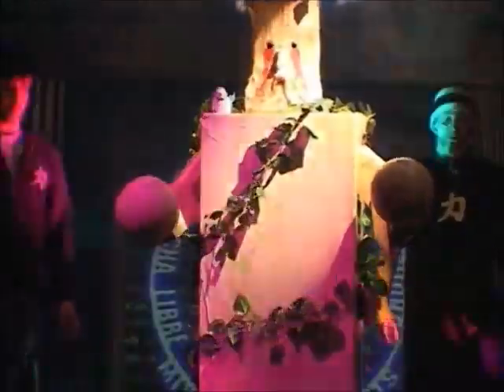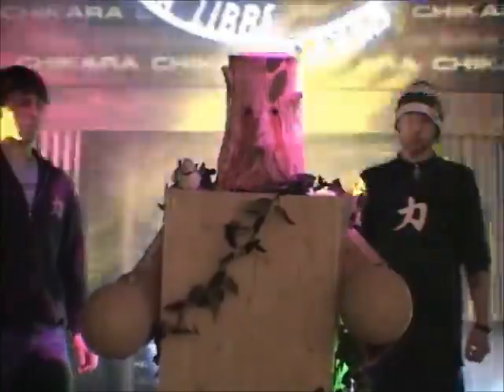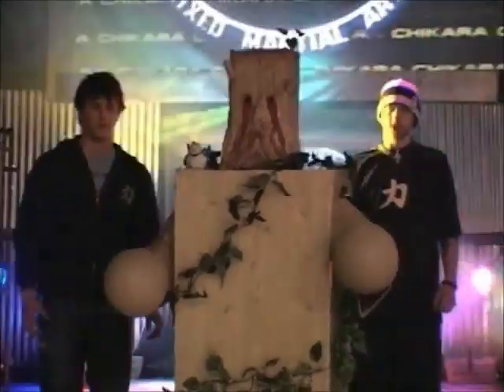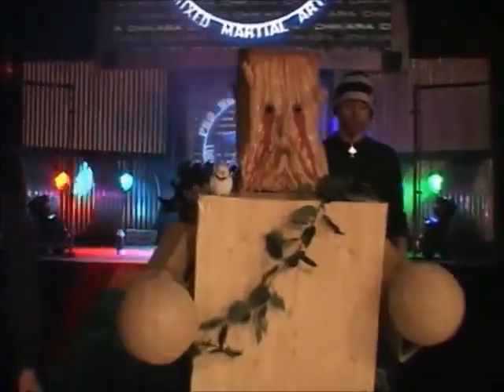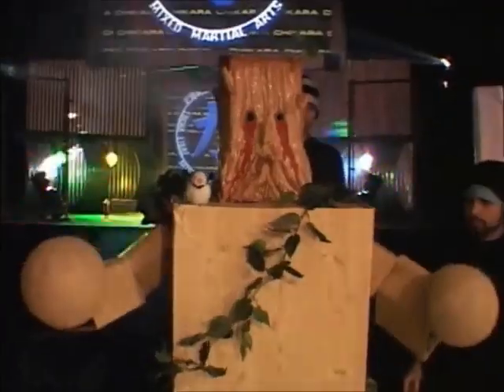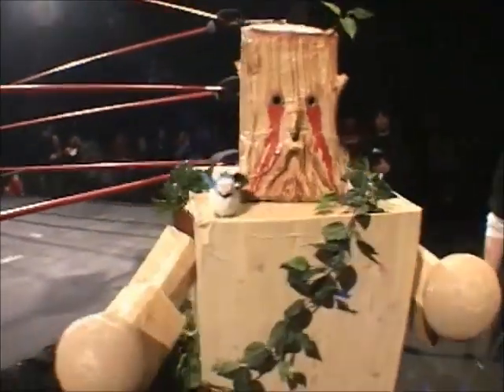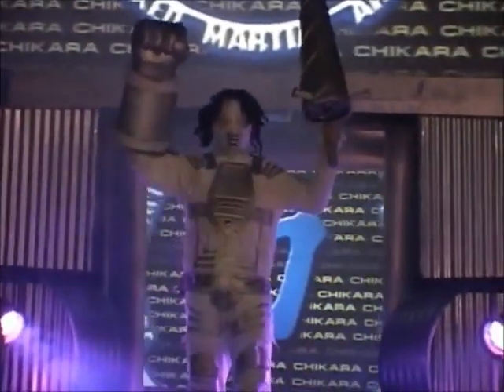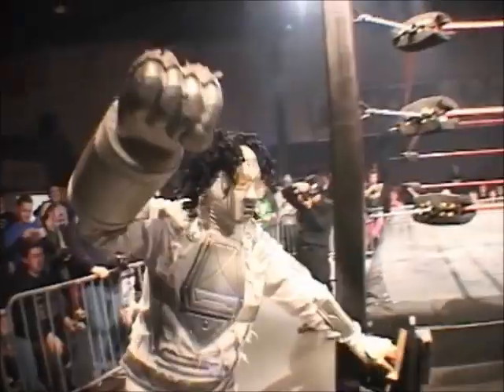Ken The Box vs. The Mecha Mummy review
Bryan and Vinny from f4wonline.com review Ken The Box vs. The Mecha Mummy which took place at Chikara's 2007 King Of Trios Night 3 event.